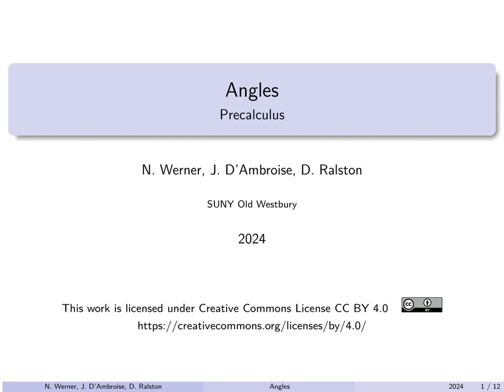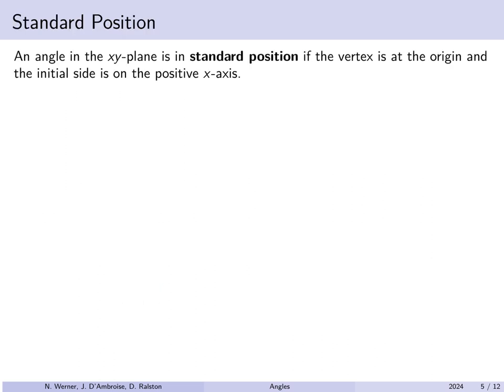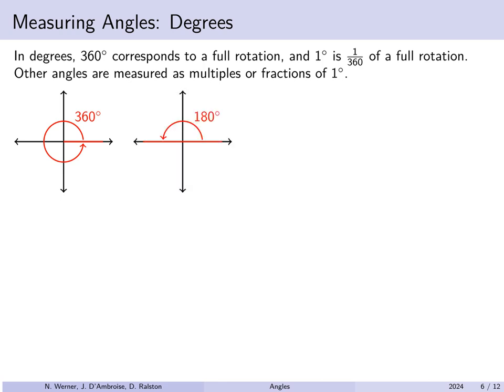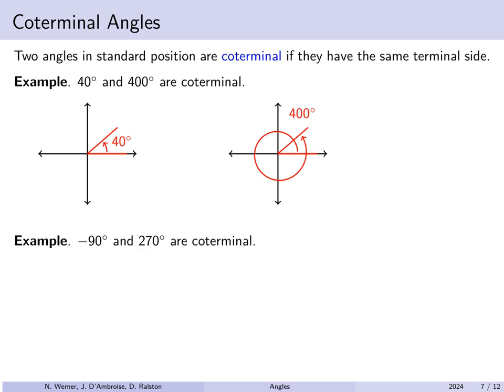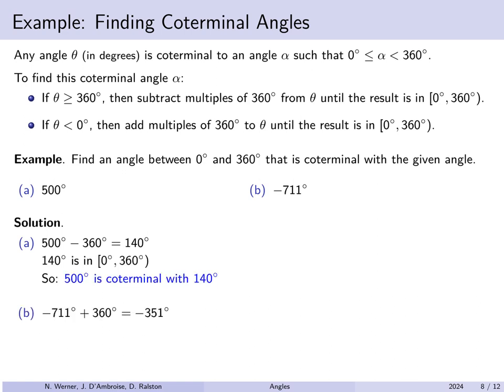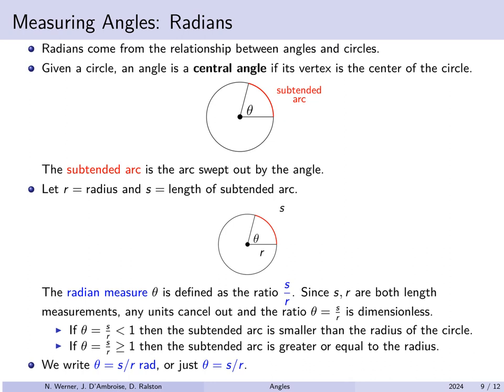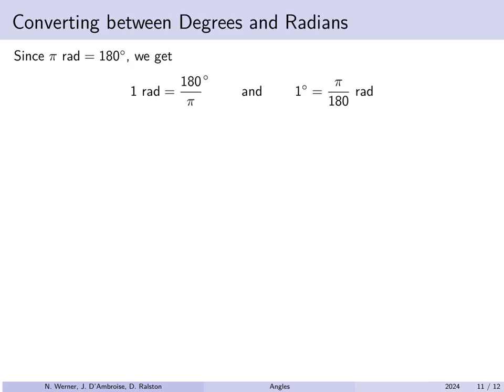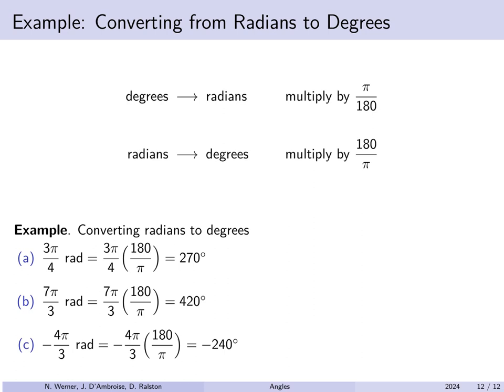Precalculus - Lecture 12a - Angles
Angles (Degrees and Radians)